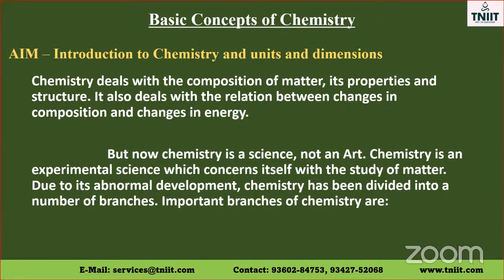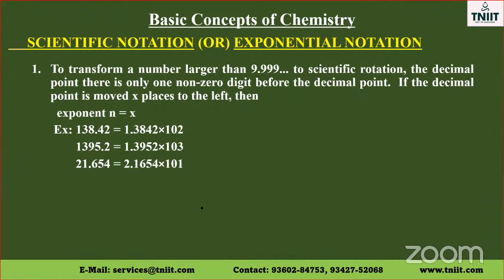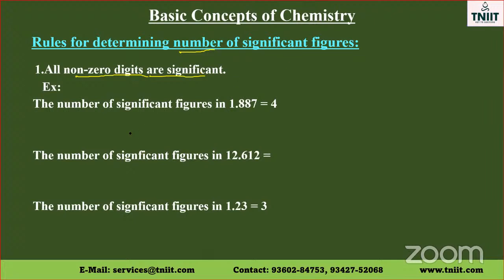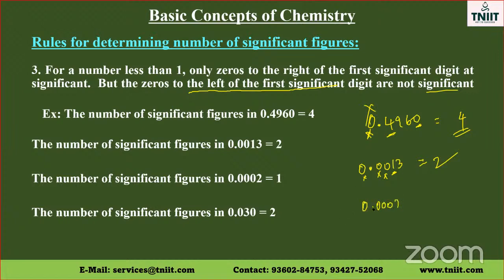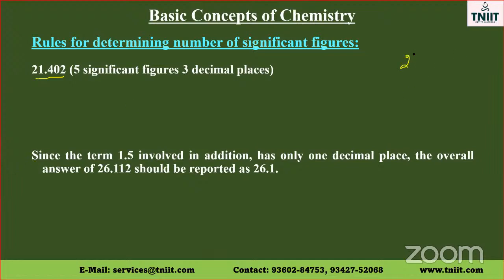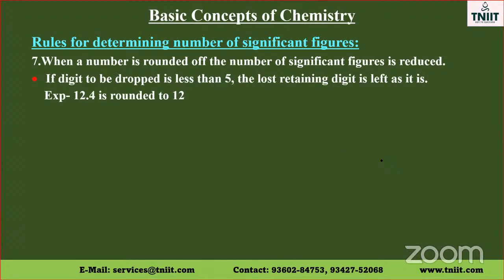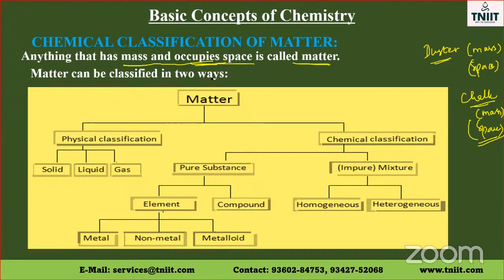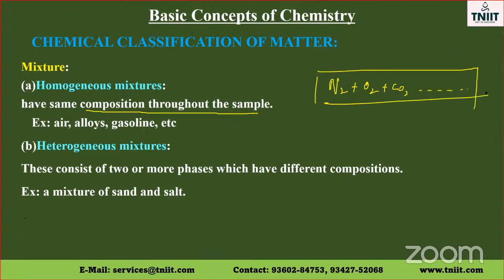TNIIT Free LIVE CLASSES | Basic Concepts of Chemistry # 2-Scientific Notation | NEET 2023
Topic: Basic concepts of chemistry

Subject: Chemistry
Faculty: Dr. Prasanna Kumar
Lecture details:Scientific notation,Avagadro's number